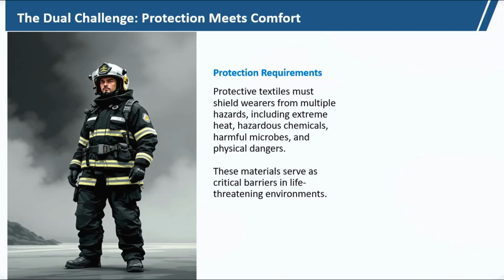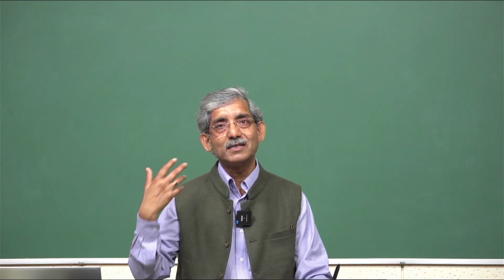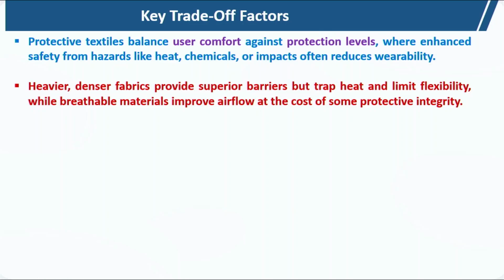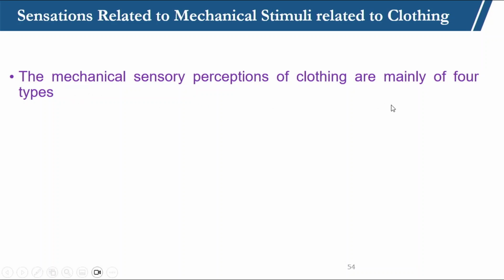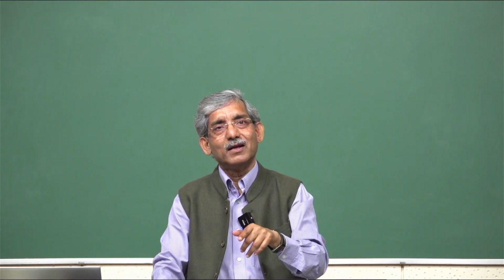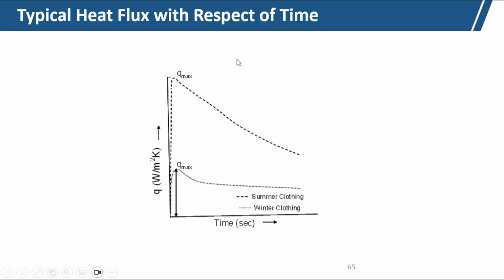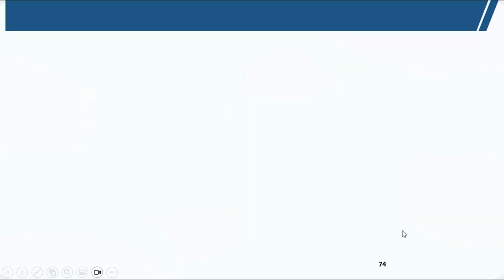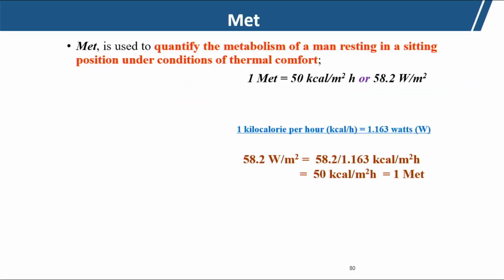Comfort and Functional Properties of Textiles for Human Protection